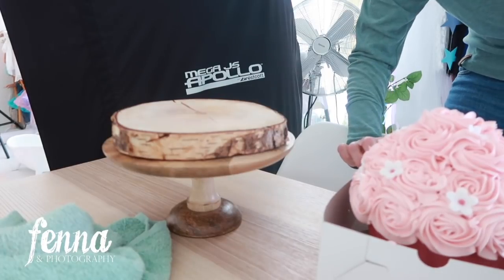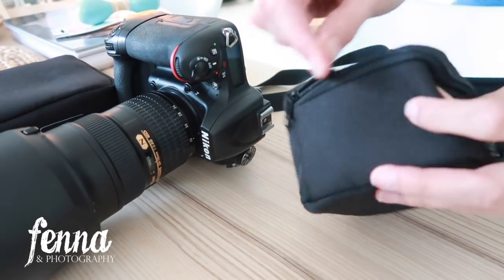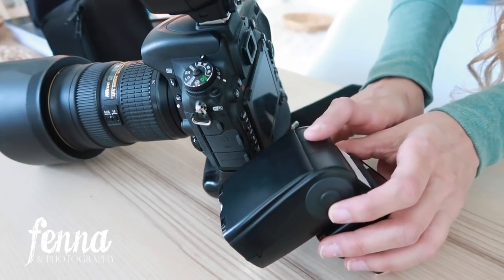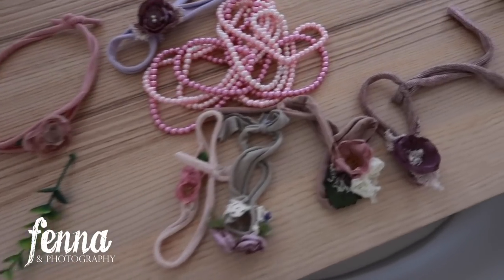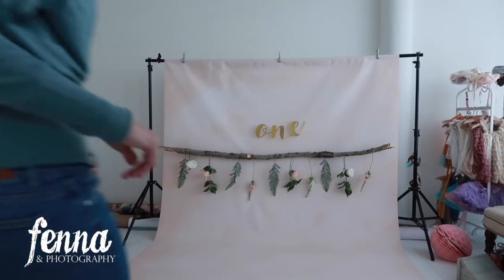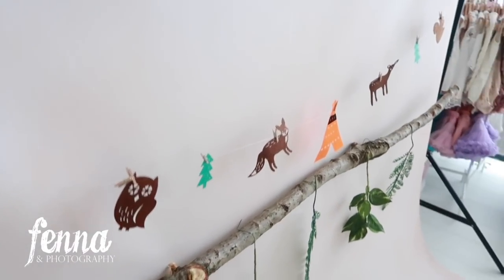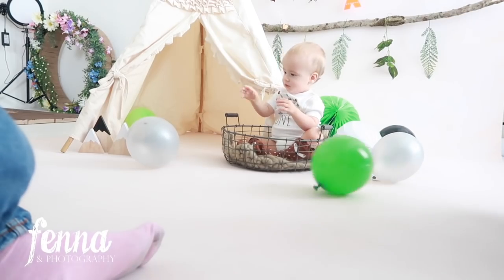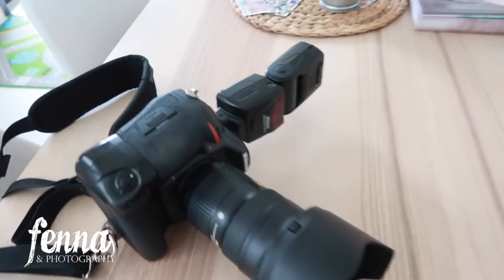3 CAKE SMASH photo shoots! BTS, DIY DECOR, INSPIRATION & CAMERA SETTINGS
In this video you can see Behind the Scenes videos, set-ups, simple DIY decors and camera settings during three different cake smash photoshoots.